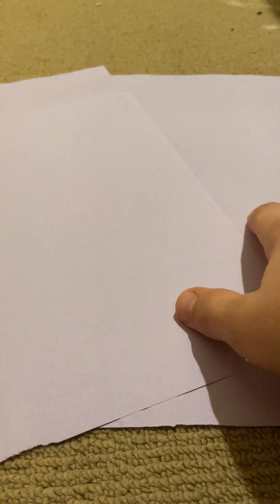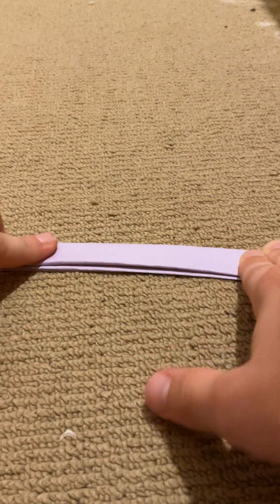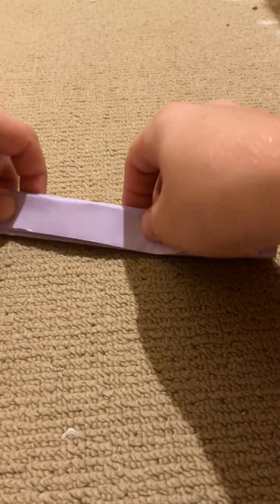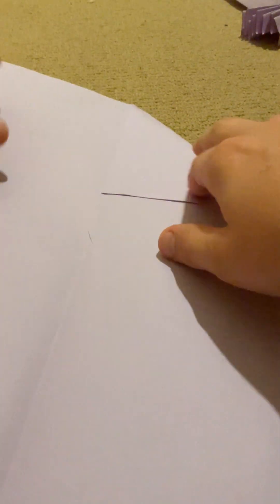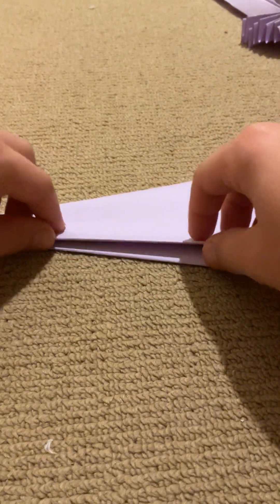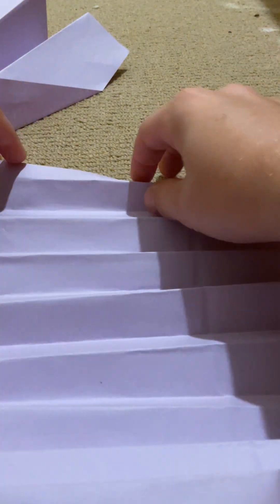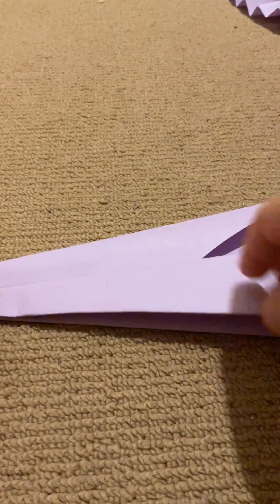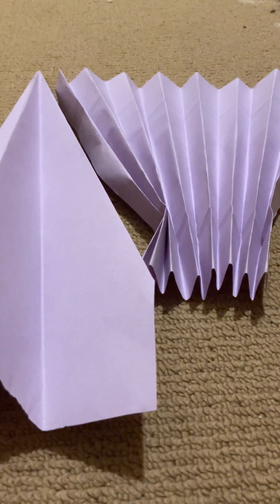How to make a paper plane and a paper fan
If you don’t know how to make a paper plane OR a paper fan you have to watch till the end!

New channel coming out next week!

If want to learn how to make a paper ninja star here is the video.
How to make an origami ninja star